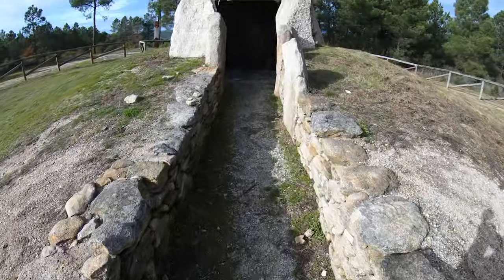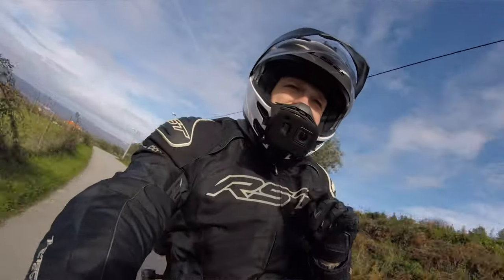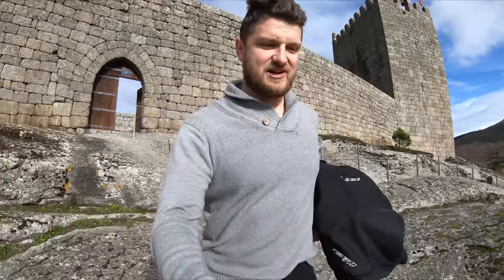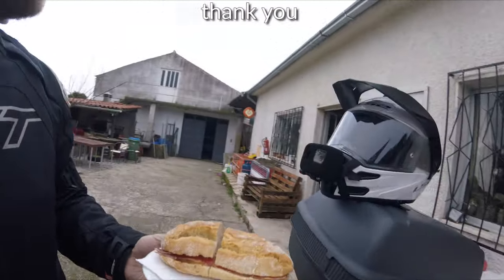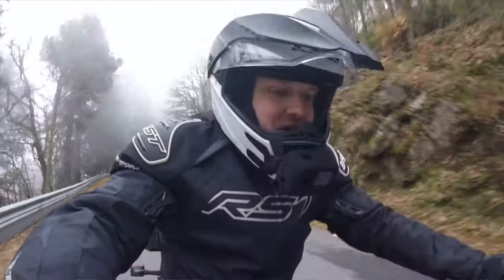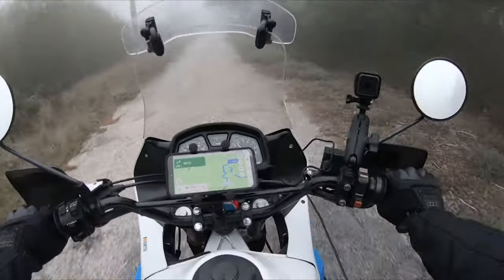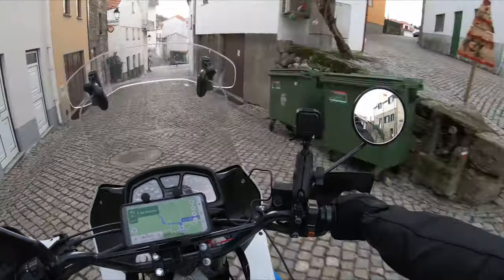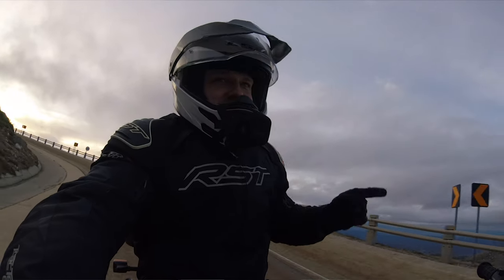The Best Motorcycle Touring in Portugal, Serra da Estrela Ride on a Unique Motorcycle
The best ride in Portugal is in the Serra da Estrela mountains, the highest peaks traveling Portugal.

We start of the day at the Portuguese dolmen Anta de Cortiçô, full of history and same goes for the old Spanish border castle of Linhares. After we ride into the mountains, touring some of the best motorcycle roads this country has to offer. Unfortunately, Brownie could not hang and has left us while I didn't notice.

GoPro 7 stable goodness
GoPro 7 wind protection
Tiny GoPro Session 5
RAM phone mount
RAM short arm
RAM GoPro mount
5TB portable harddrive
Helmet with peak

Other motorcycles I'd like to ride: Yamaha T700, Honda Africa Twin, Royal Enfield Himalayan